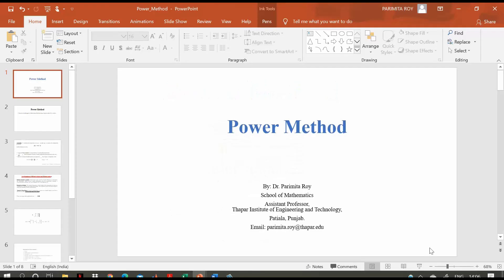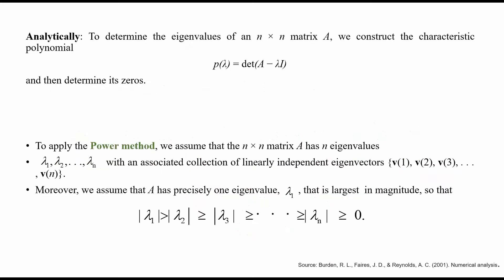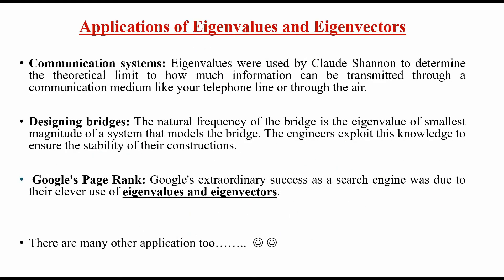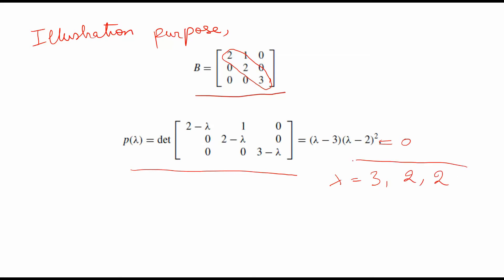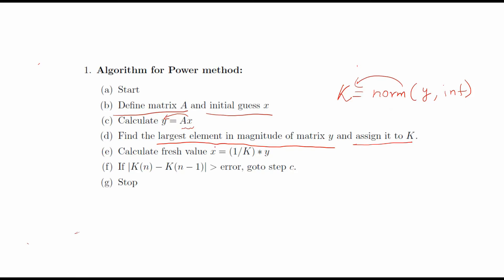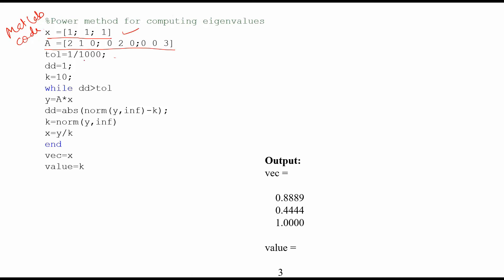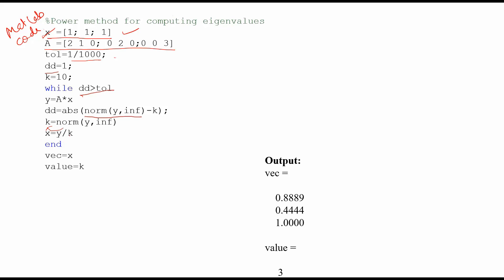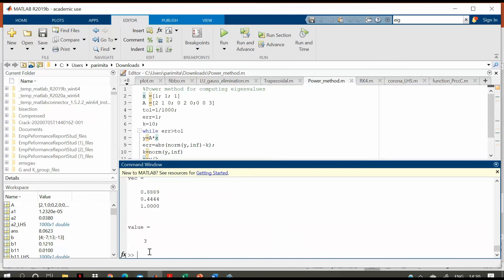Power method: Iterative technique to find dominant eigenvalue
Quick understanding of Power Method with MATLAB code